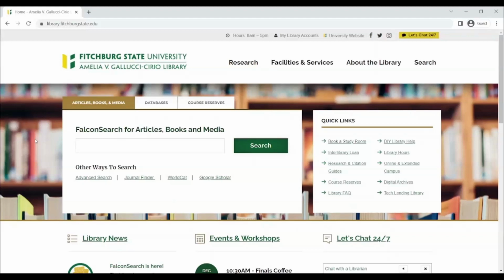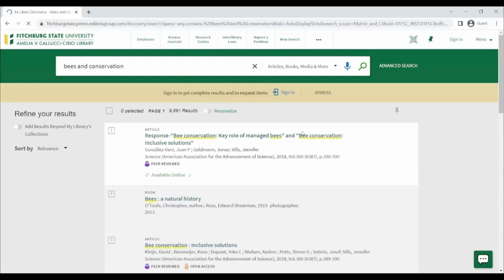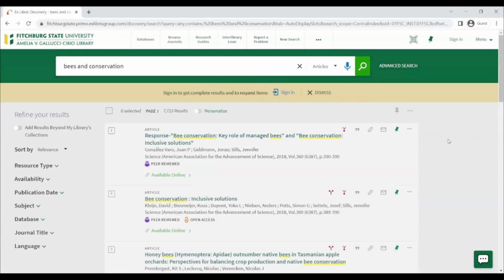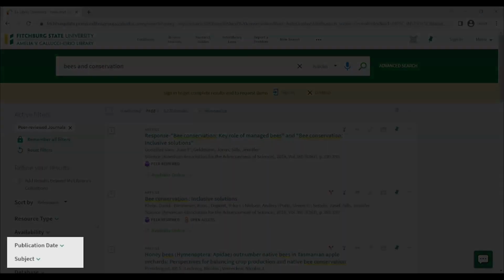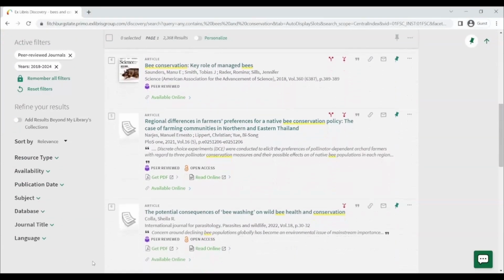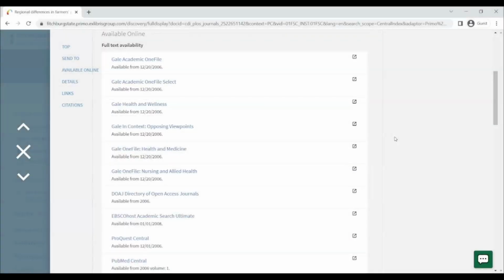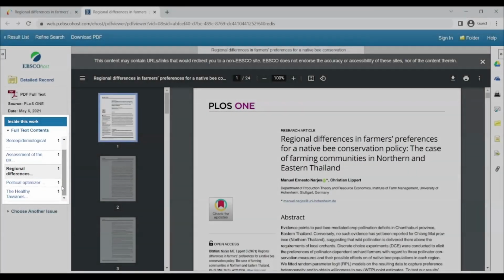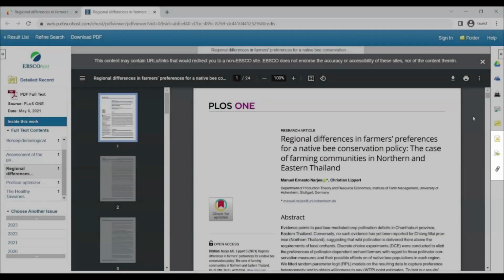Find scholarly articles using FalconSearch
Learn how to use FalconSearch to find scholarly and peer reviewed articles from the Amelia V. Gallucci-Cirio Library at Fitchburg State University.